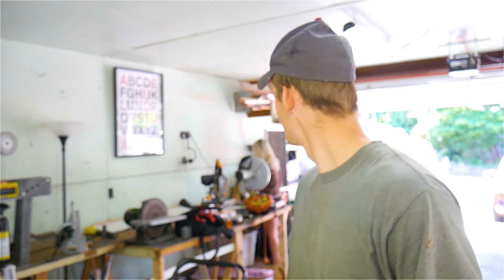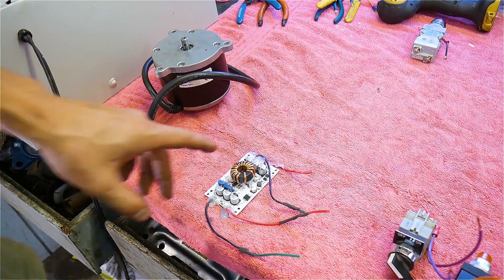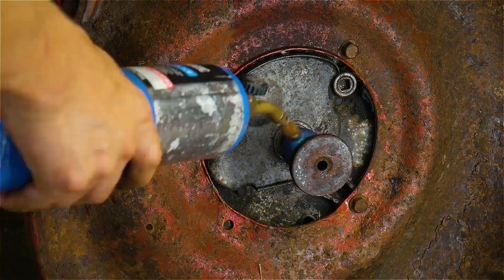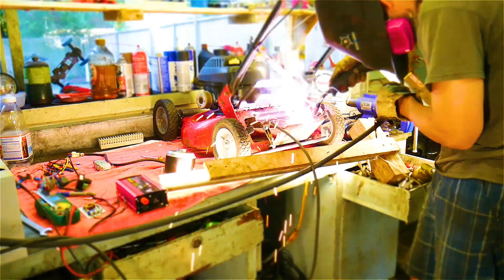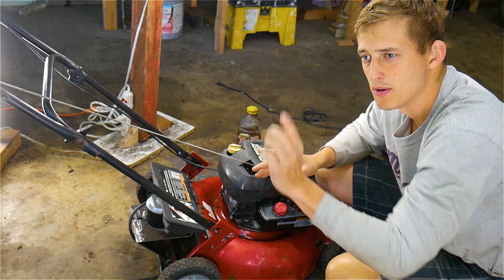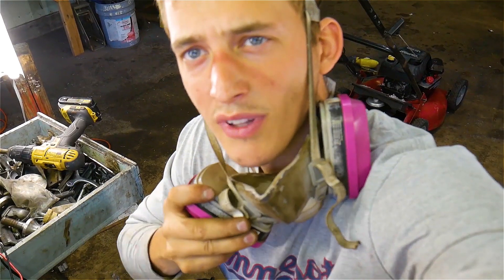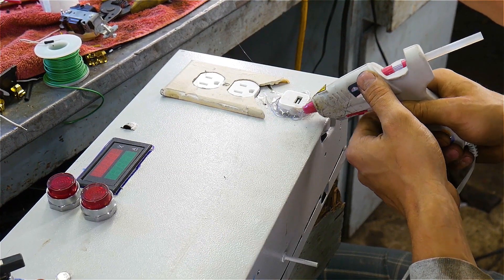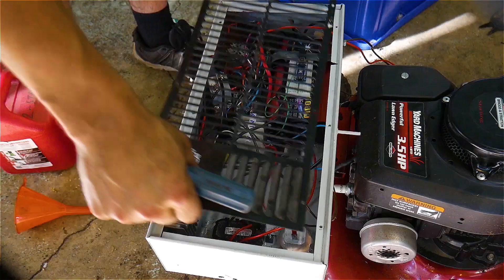Homemade lawnmower generator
Sorry for the re-upload, this video was originally copy right because of a song I used. So I took the opportunity to re edit it and make some commentary for it.
info: This is a lawnmower generator, I use a 24V 1000W electric scooter motor as a DC generator. I then feed it through an inverter to turn it into usable 120V standard electricity. If you like this video check out the channel for other projects such as wind turbines water wheels, motor bikes, motorized bikes, gas scooters, go karts and all!

-Oliver Motorized

---Helpful links---

exhaust cap

Voltage converter

voltage/ amp display

1000W Chinese inverter

500W 24V Electric scooter Motor